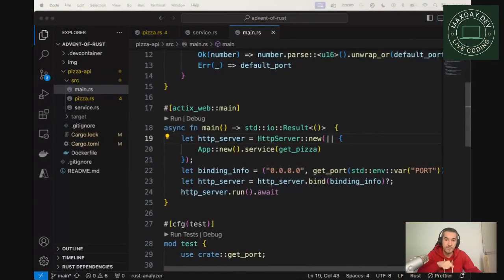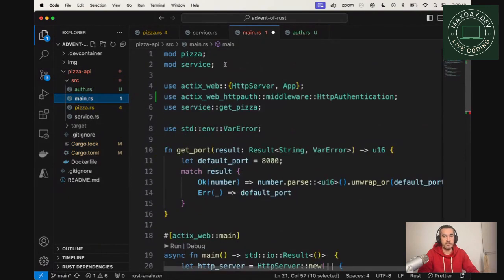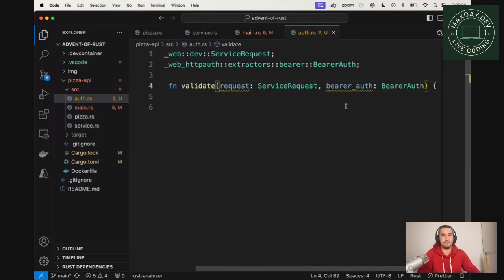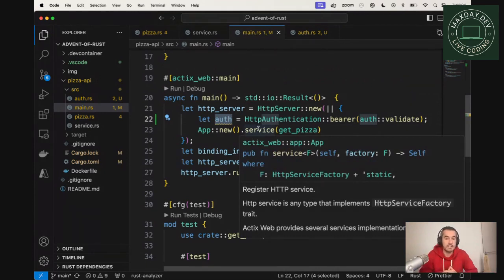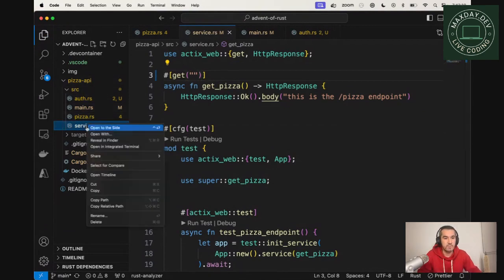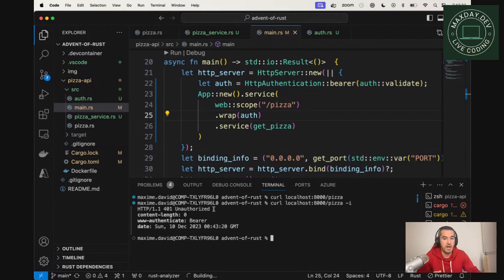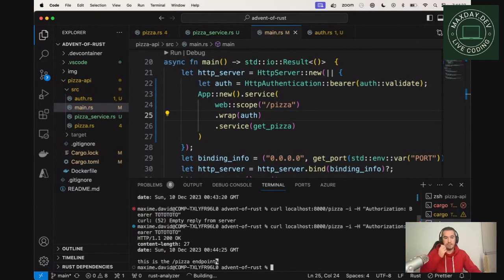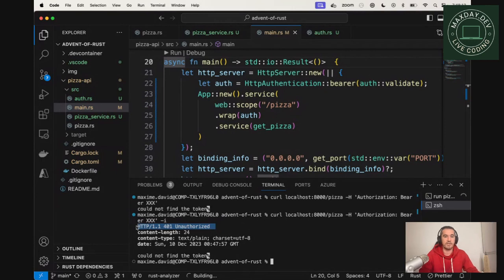Advent of Rust - DAY09 - Authentication Part 1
00:00 Presentation
00:12 Add a actix-web-httpauth
03:30 Use the middleware
06:20 Implement a basic middleware